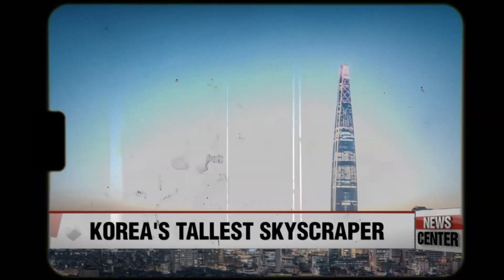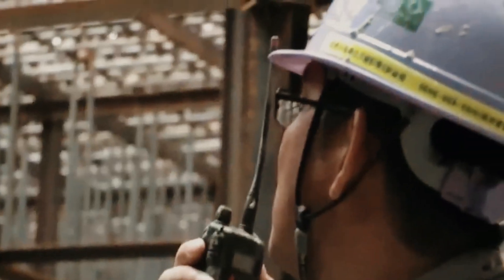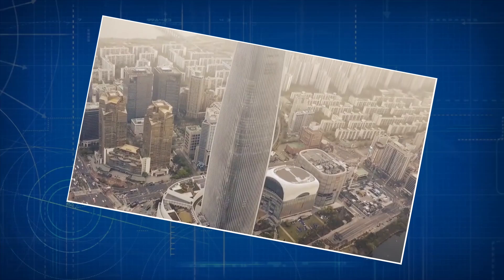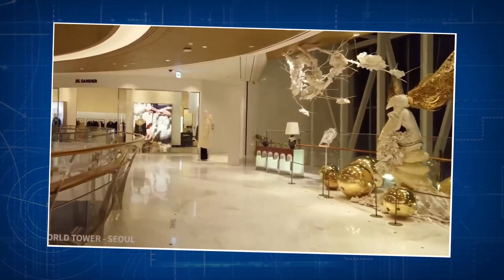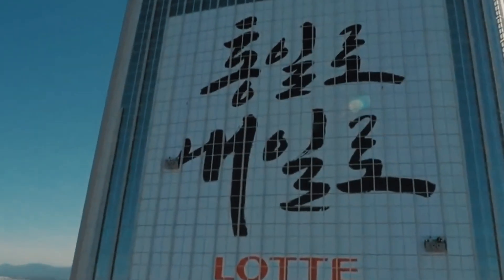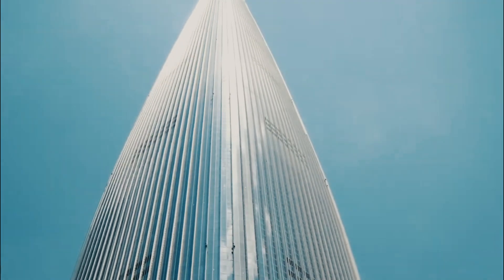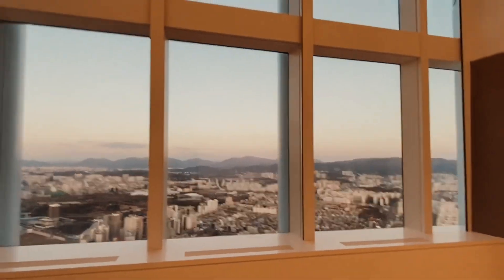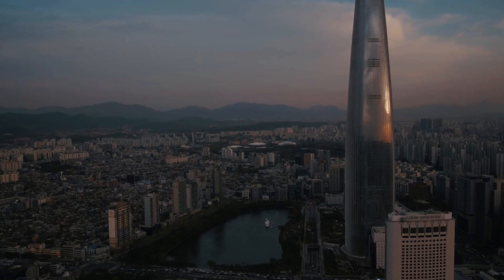South Korea's Skyscraper Triumph | The Lotte World Tower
Dubai's Palm Jumeirah, a colossal island, was not just built but manifested from the Gulf waters. Just imagine sculpting a palm tree from 3 billion cubic feet of sand, it's like a gigantic, sandy miracle!

00:00 - Introduction
00:30 - Engineering Genius Behind Lotte World Tower
02:45 - Tower's Advanced Design and Features
04:15 - Luxury Living High Above Seoul
06:00 - A Symbol of Innovation
10:10 - Wrapping Up:

Mega Structures Unveiled is a proud project of Centipede Media. We're thrilled to see you share our content and spread inspiration, but we kindly ask that you respect our guidelines.

Our videos are designed for sharing, but embedding them on third-party websites requires a formal agreement. We've partnered with various domains to broaden our reach and impact. Interested in a partnership to feature our content?